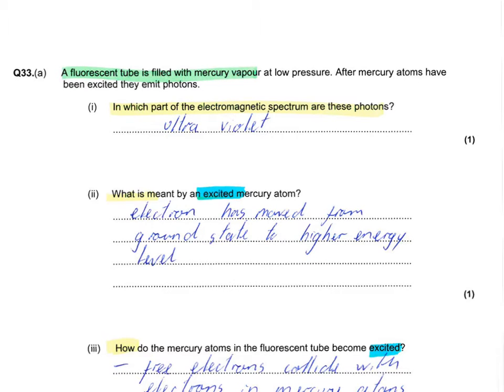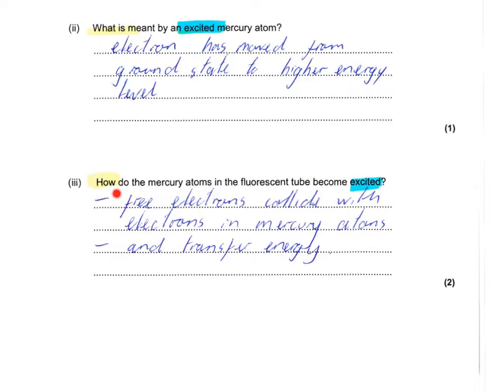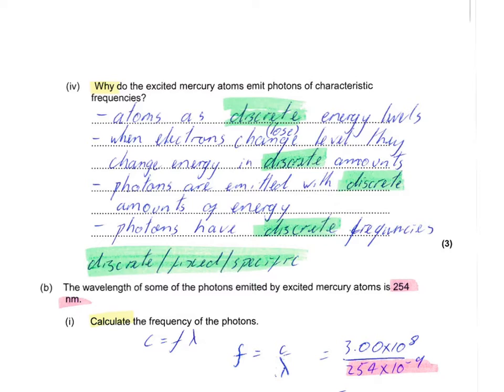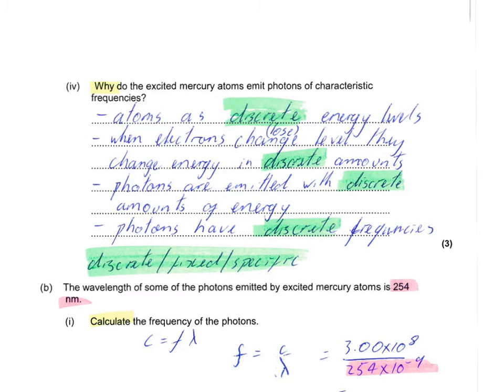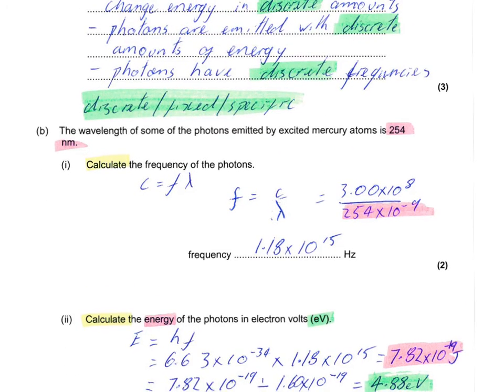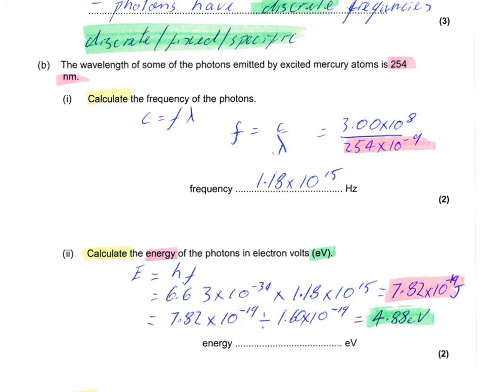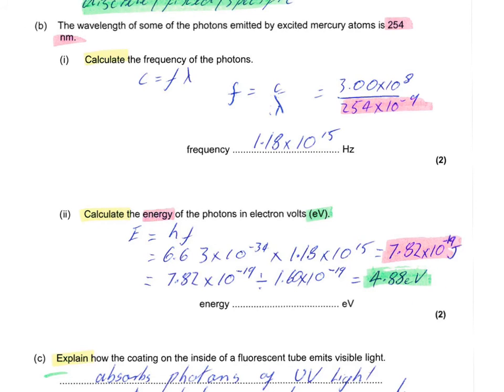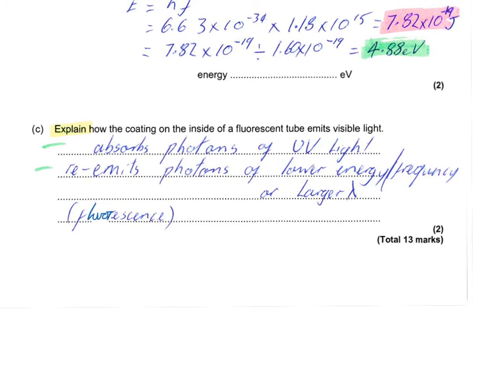Particles Q33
Description